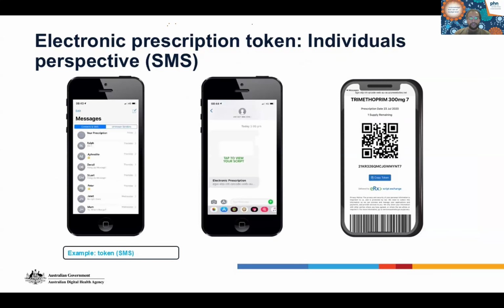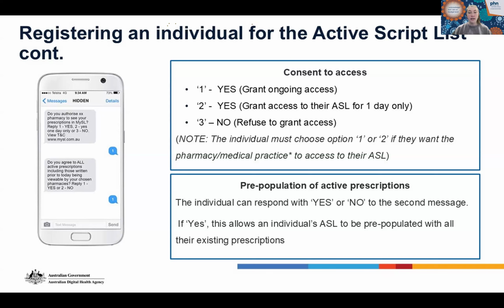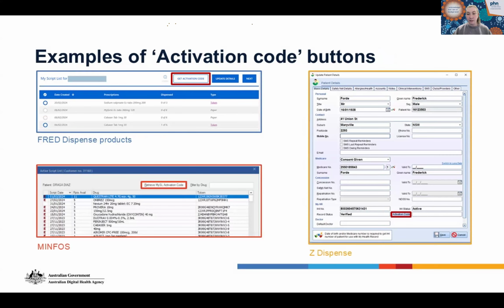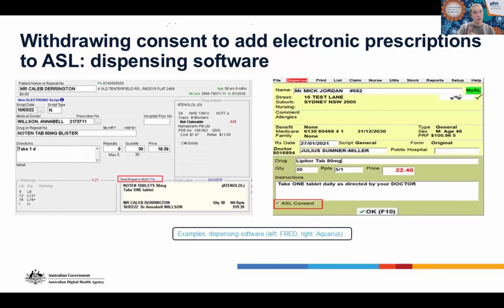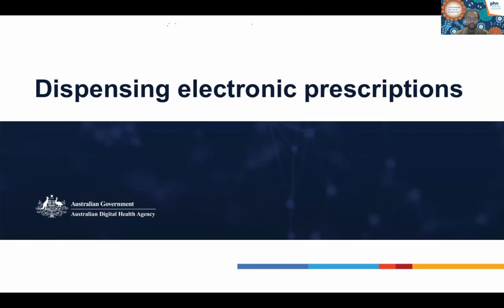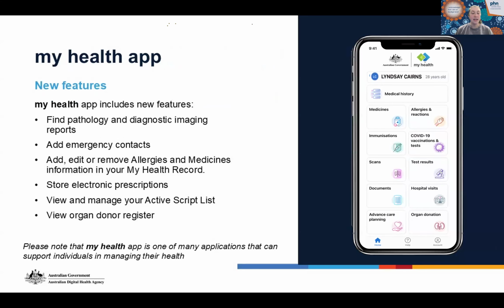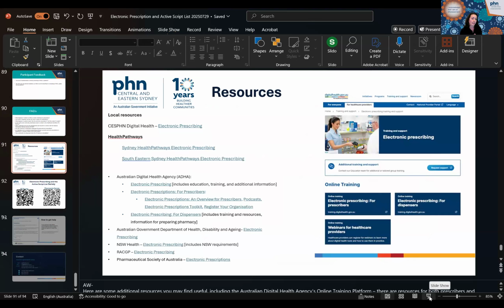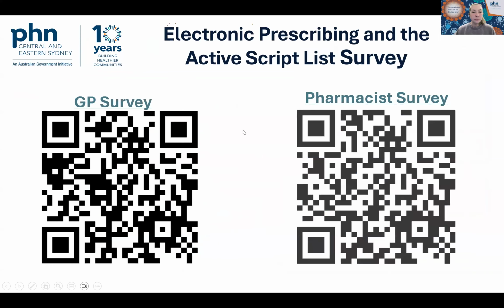Electronic Prescribing and the Active Script List - 29 July 2025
This webinar explained the benefits of electronic prescribing and the Active Script List (My Script List).
The session was presented by: Alex Woodiwiss, Digital Health and QI Officer, Grace Bicknell, Digital Health and QI Program Officer and James Patterson, Digital Health and QI Program Officer, CESPHN.